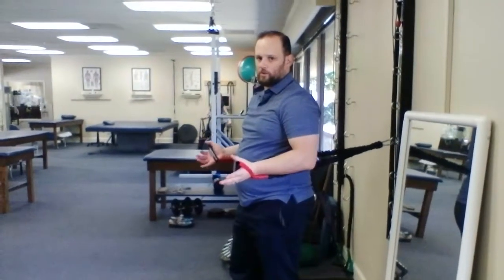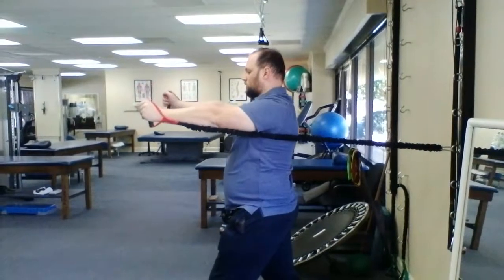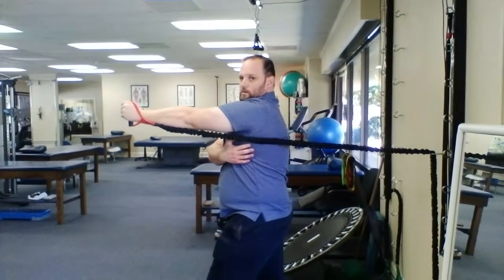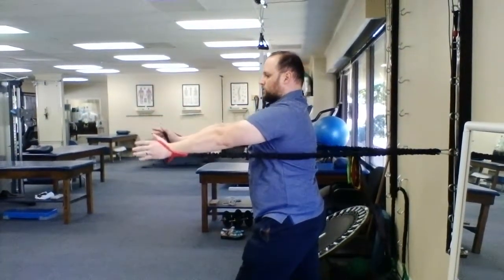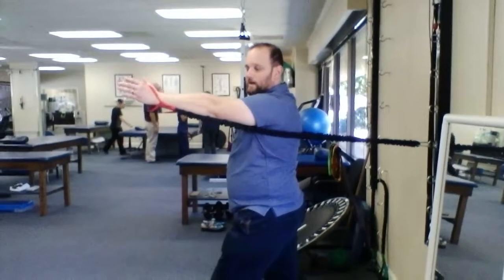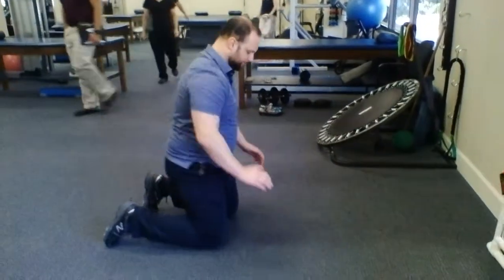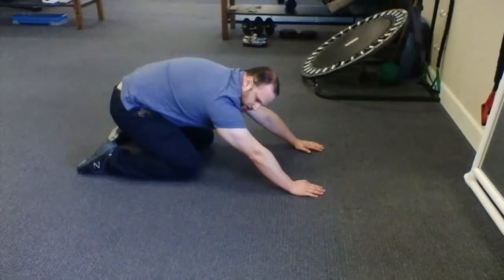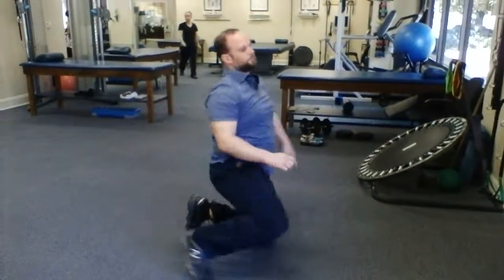Serratus exercises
Punch, apple pickers, serratus push into prayer stretch